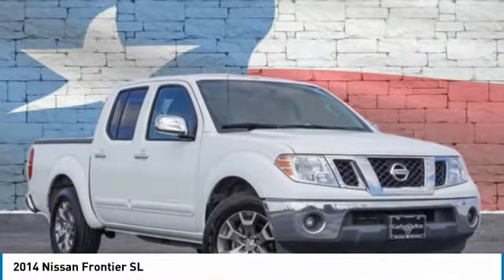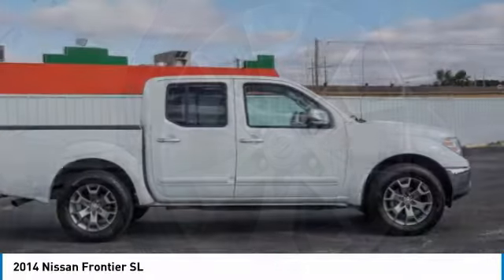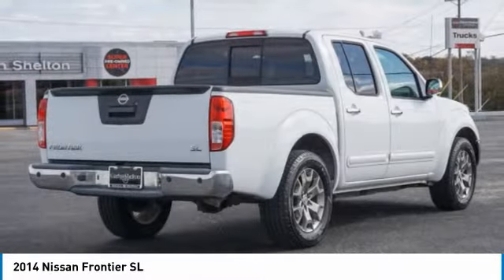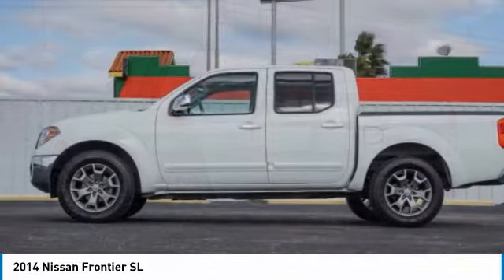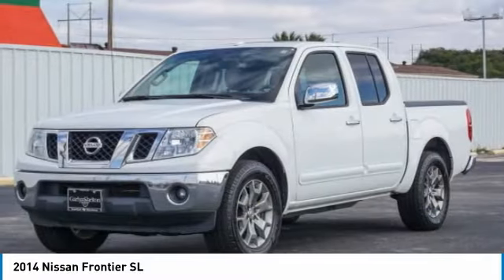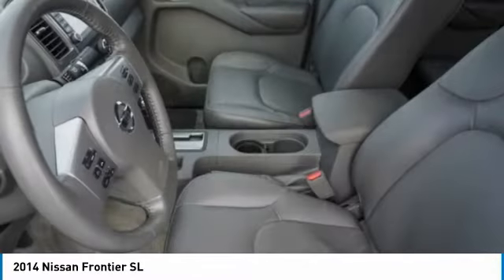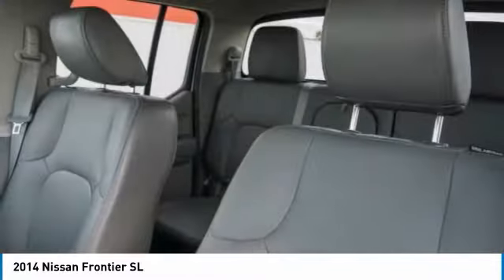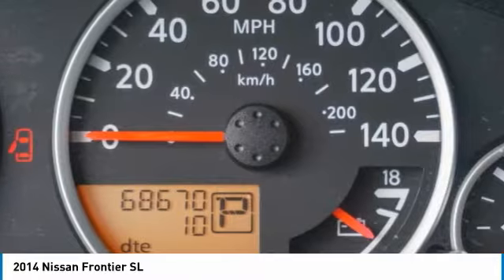2014 Nissan Frontier N723181A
2014 NISSAN FRONTIER Temple, TX
Stock# N723181A

Garlyn Shelton Buick GMC Cadillac
5625 S. General Bruce Dr

[J01] SL MOONROOF PACKAGE -inc: Power Tilt & Slide Moonroof, [L92] FLOOR MATS, Rear Wheel Drive, Power Steering, ABS, 4-Wheel Disc Brakes, Brake Actuated Limited Slip Differential, Aluminum Wheels, Tires - Front All-Season, Tires - Rear All-Season, Bed Liner, Conventional Spare Tire, Heated Mirrors, Power Mirror(s), Rear Defrost, Sliding Rear Window, Privacy Glass, Intermittent Wipers, Variable Speed Intermittent Wipers, Running Boards/Side Steps, Power Door Locks, Fog Lamps, Automatic Headlights, AM/FM Stereo, CD Player, Navigation System, Satellite Radio, MP3 Player, Bluetooth Connection, Auxiliary Audio Input, Smart Device Integration, Requires Subscription, Premium Sound System, Steering Wheel Audio Controls, Premium Sound System, Power Driver Seat, Power Passenger Seat, Bucket Seats, Heated Front Seat(s), Driver Adjustable Lumbar, Pass-Through Rear Seat, Rear Bench Seat, Adjustable Steering Wheel, Trip Computer, Power Windows, Leather Steering Wheel, Keyless Entry, Power Door Locks, Universal Garage Door Opener, Cruise Control, Climate Control, Multi-Zone A/C, A/C, Leather Seats, Auto-Dimming Rearview Mirror, Driver Vanity Mirror, Passenger Vanity Mirror, Driver Illuminated Vanity Mirror, Passenger Illuminated Visor Mirror, Power Windows, Sliding Rear Window, Power Door Locks, Trip Computer, Engine Immobilizer, Security System, Traction Control, Stability Control, Traction Control, Front Side Air Bag, Rear Parking Aid, Tire Pressure Monitor, Driver Air Bag, Passenger Air Bag, Front Head Air Bag, Rear Head Air Bag, Passenger Air Bag Sensor, Child Safety Locks, Back-Up Camera